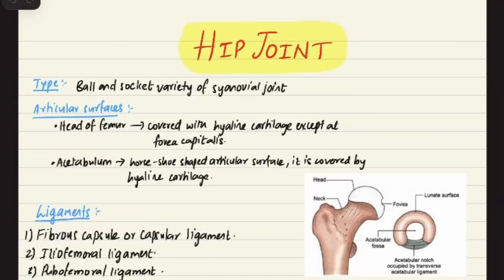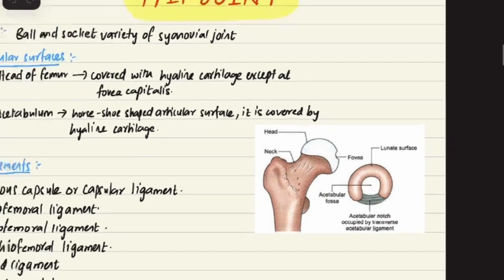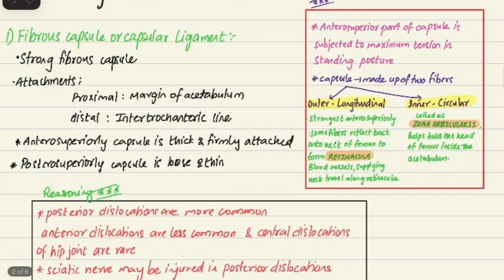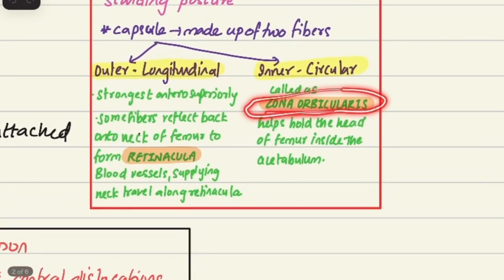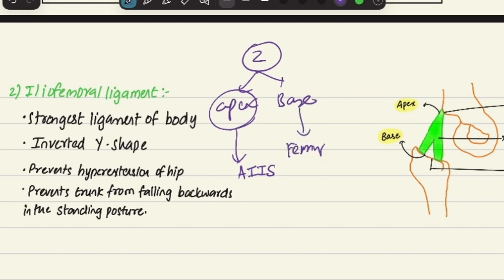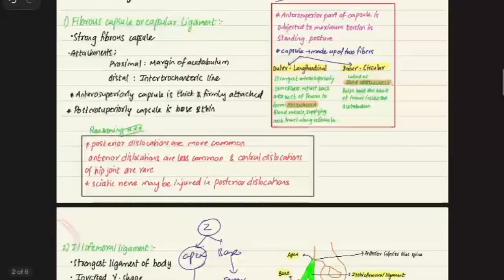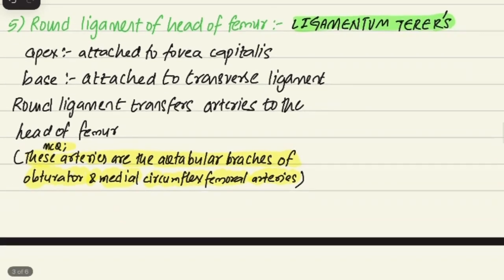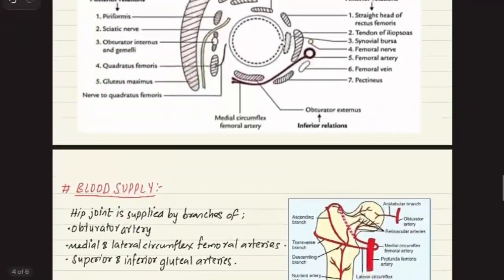HIP JOINT | Type, Articular surfaces, Ligaments PART-1 | lowerlimb anatomy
The hip joint is a strong, stable ball-and-socket synovial joint that connects the lower limb to the trunk and plays a crucial role in weight bearing and locomotion.

In this video, we cover the complete anatomy of the hip joint in a simple, exam-oriented way

🔍 Topics covered:
Type & classification of hip joint
Articular surfaces
Capsule and ligaments (iliofemoral, pubofemoral, ischiofemoral, zona orbicularis)